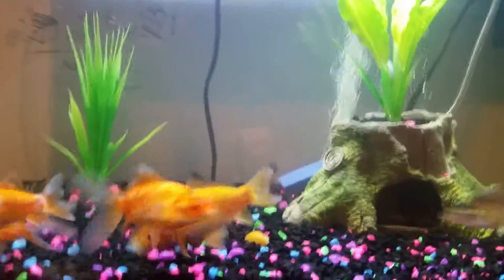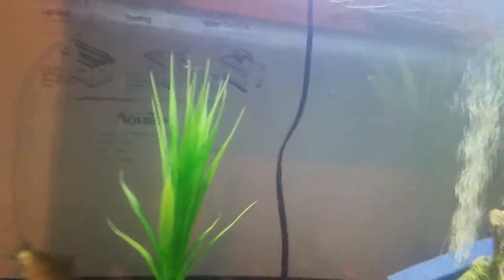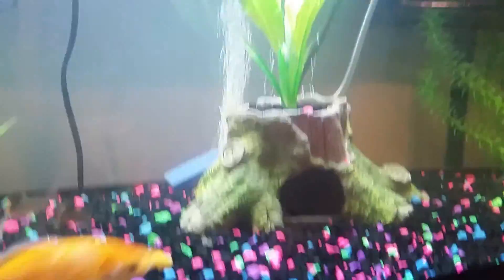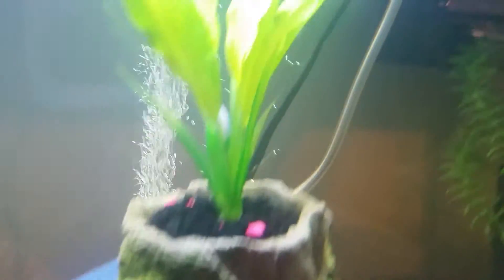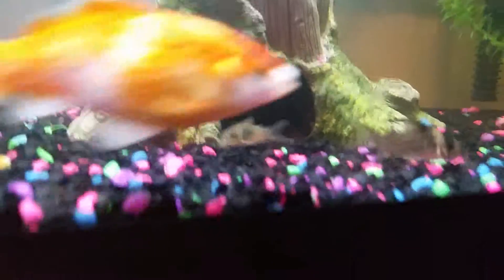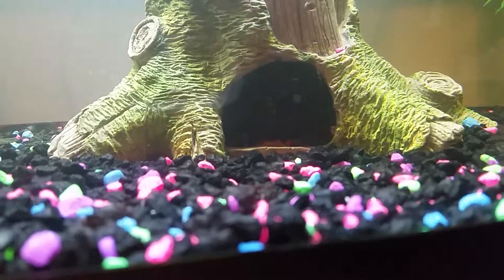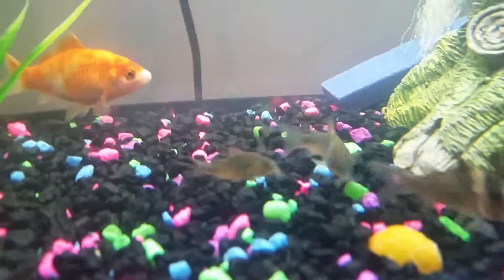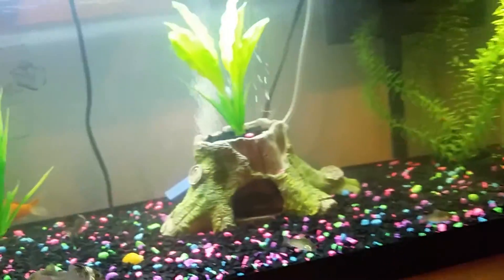SU7895: My 20 Gallon Fish Community Tank (Update)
My 20 Gallon Fish Tank has been updated with Plants, a new Hut, and new Cory Catfishes